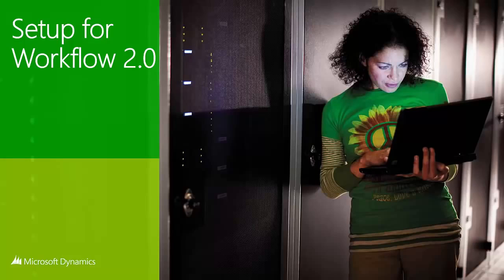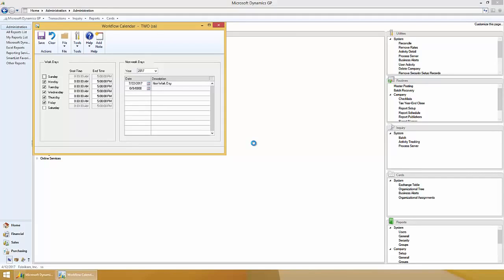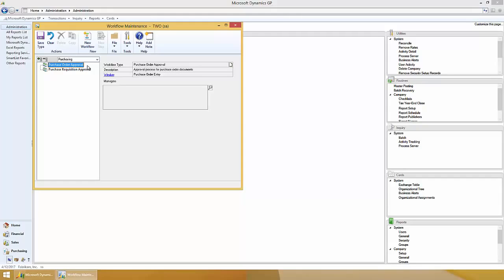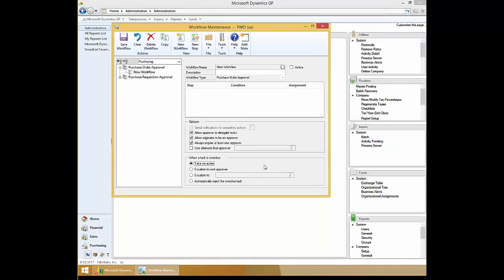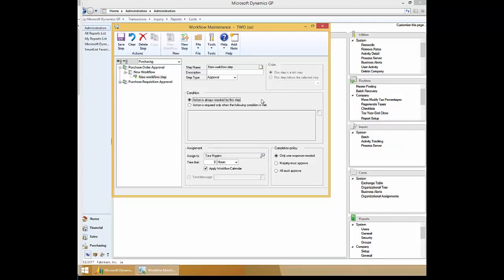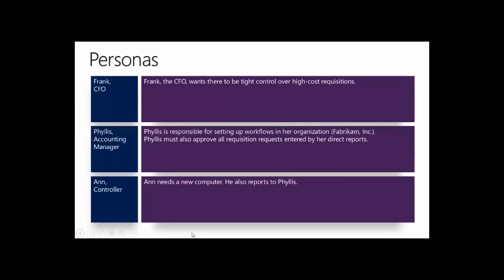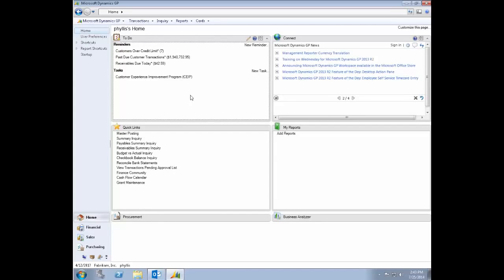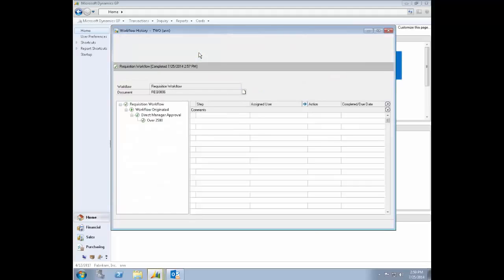Microsoft Dynamics GP 2013 R2 Workflow New Features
This videos describes the new Purchase Requisition feature in Microsoft Dynamics GP 2013 R2.